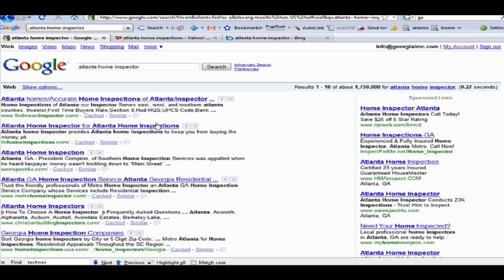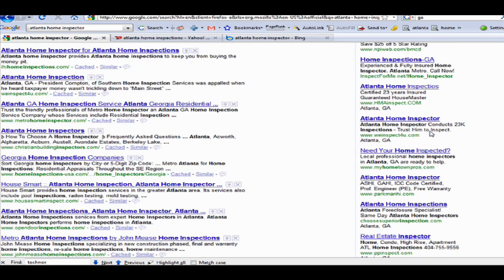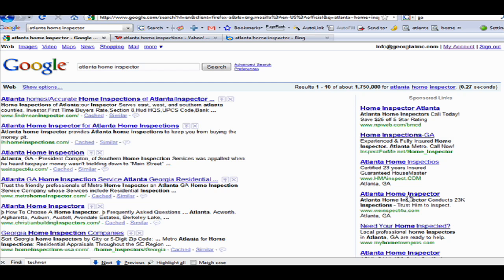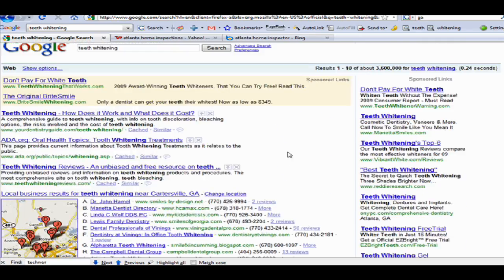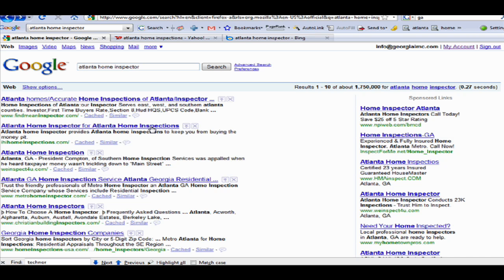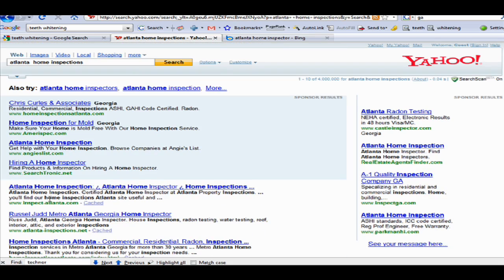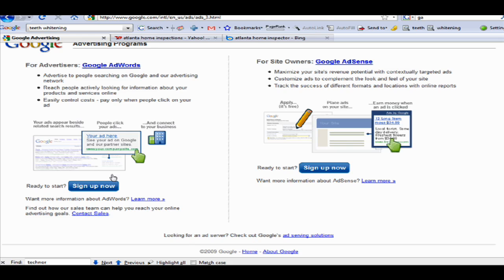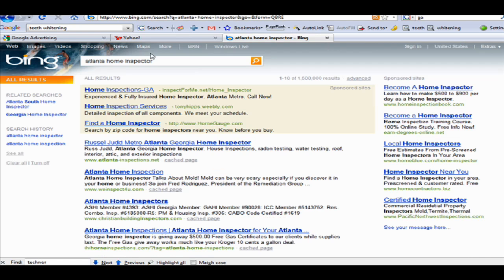Using Pay Per Clicks to Drive Local Prospects to Your Georgia Website or Business